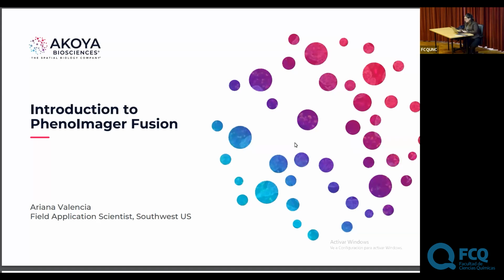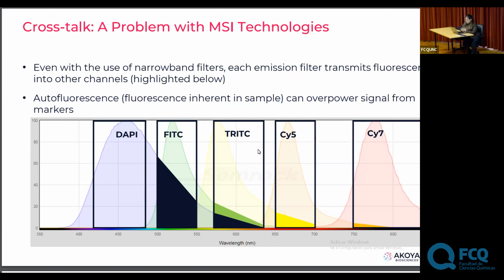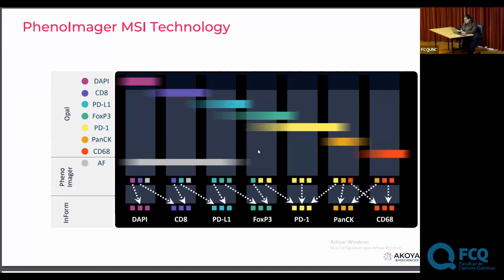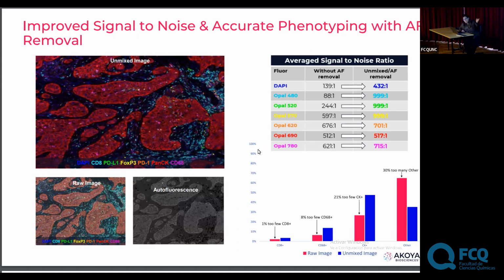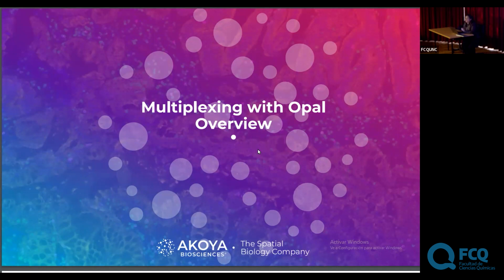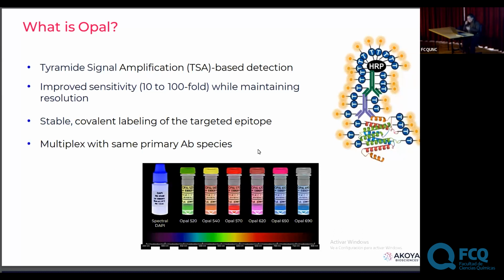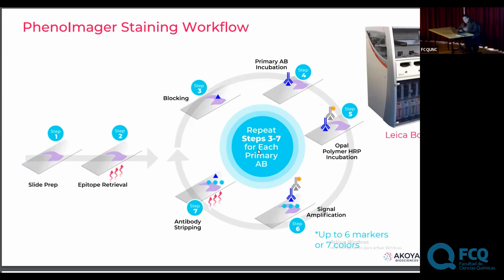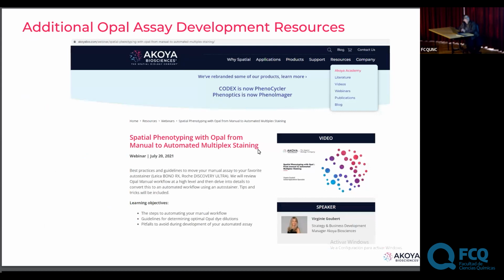Charla informativa - Escáner Histológico Phenoimager Fusion